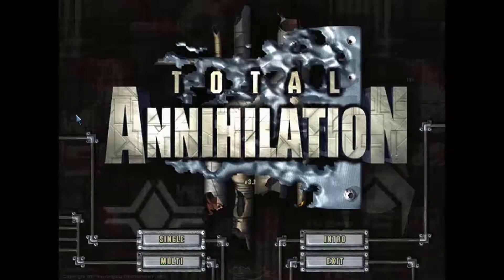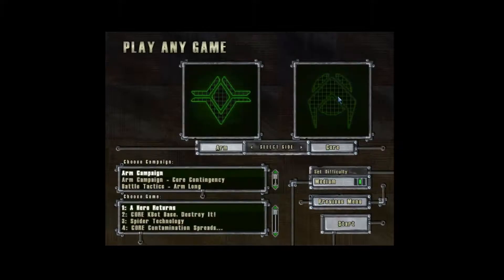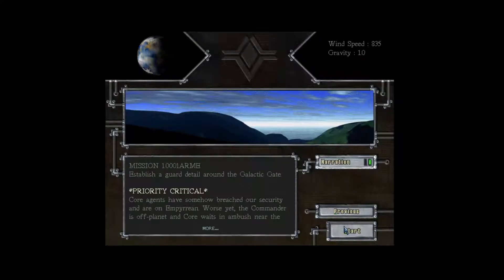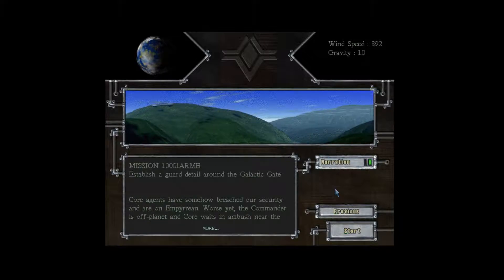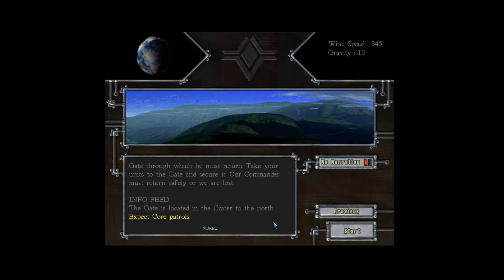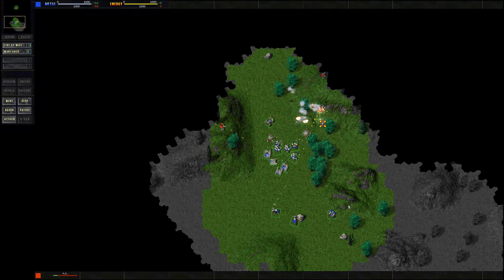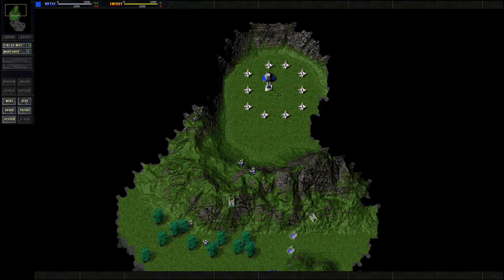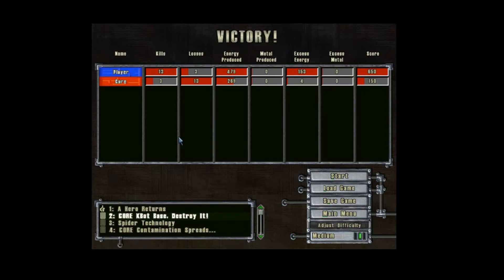[Total Annihilation] Introduction and Arm Campaign #1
This is the first Arm campaign from Total Annihiliation. It's a great RTS game and I used to play it frequently when I was younger.

Graphics is definitly not the best (come on - released 20 years ago!) but gameplay and mechanics are superb.